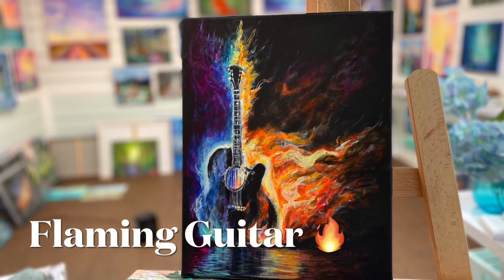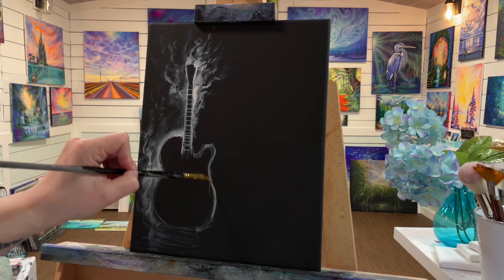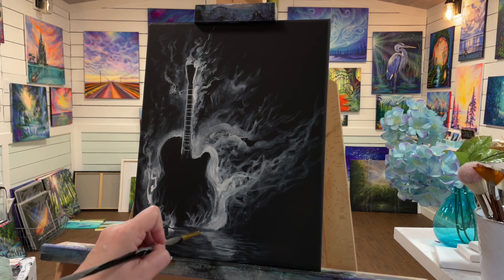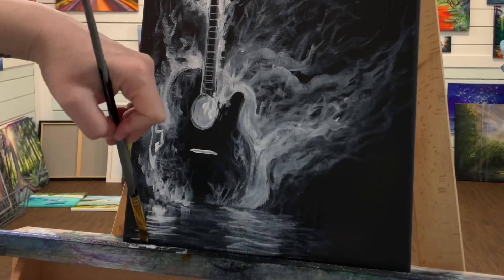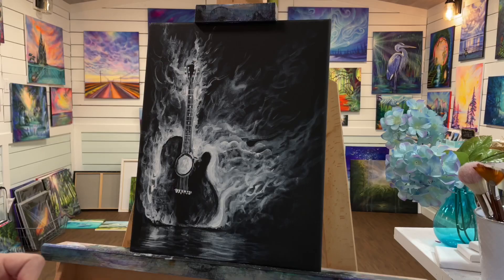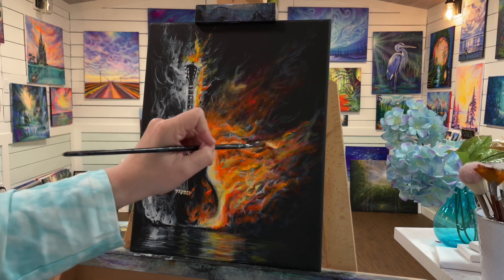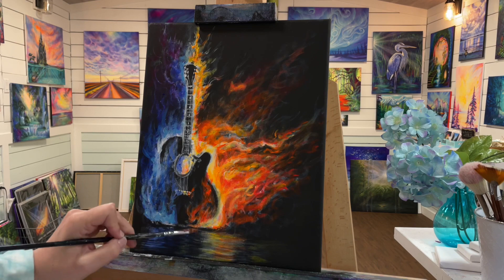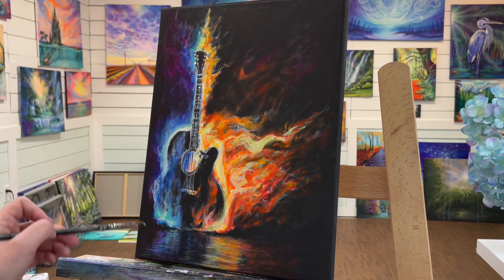How To Paint A Flaming Guitar 🎸 🔥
Hi everyone, this is an acrylic painting tutorial of a flaming guitar.  This is step by step and suitable for all levels of painters from beginner to intermediate.
COLOURS
white
Lemon yellow
Neon yellow warm
Neon orange
Neon red
Neon rose
Turquoise
Phthalo blue
Ultramarine blue
BRUSHES:
Round
Flat
Filbert
Filbert rake brush (for the strings)
12x16” black canvas